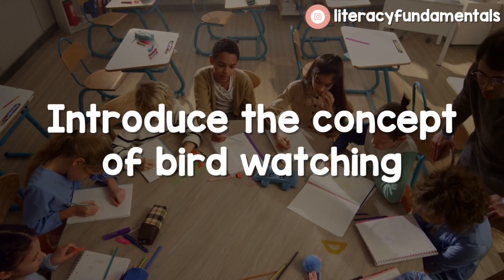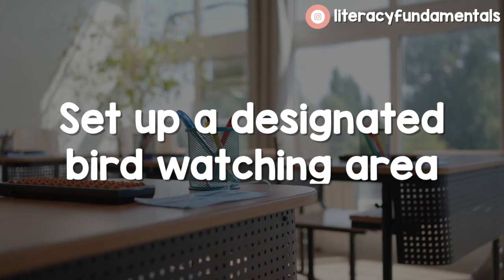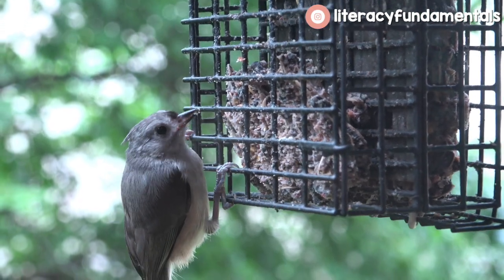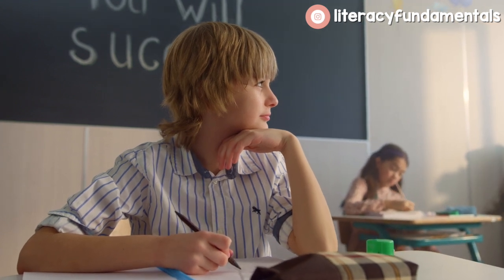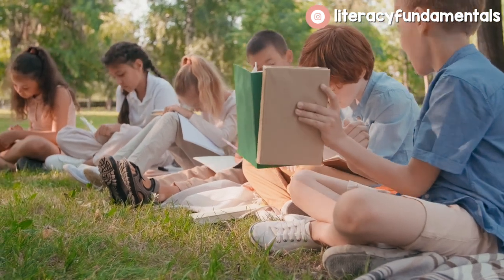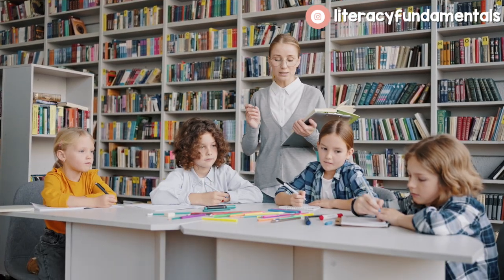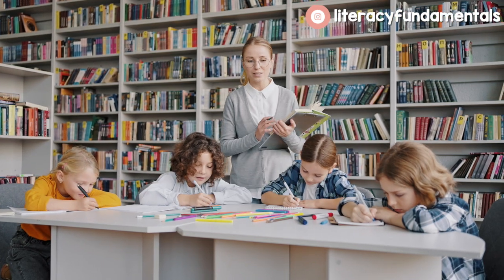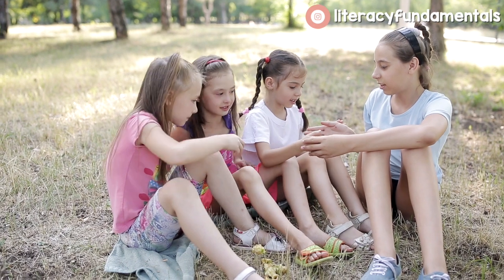Bird Watching with Students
Bird watching with students can be a valuable lesson in nature and habitats. Watching birds in their natural environment can help elementary students learn how animals interact with each other and the objects around them.

In this video I help you break down how to set up a bird watching station at your school, or even your classroom. From conception to continuing activities, this video will help you have a successful bird watching station at your school!

Let's Be Friends on Instagram and TikTok: @LiteracyFundamentals